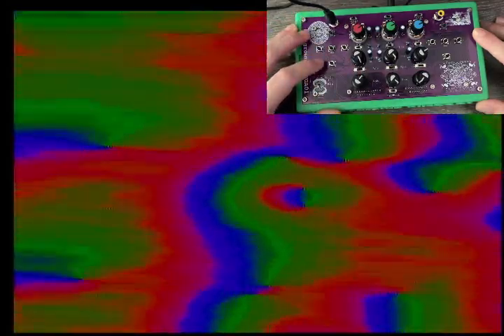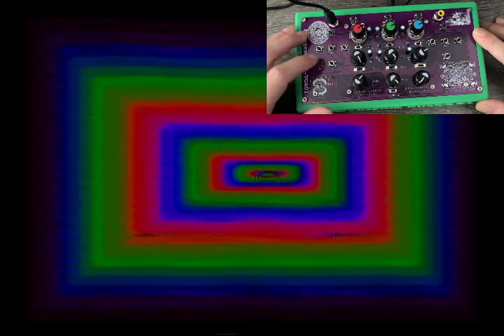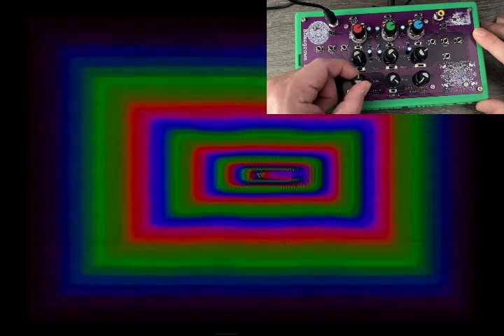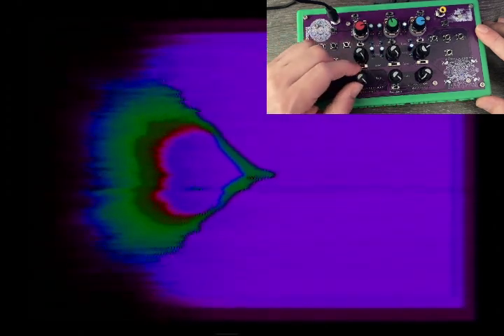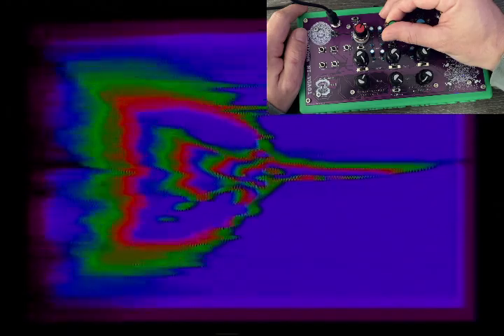No Input VGA Feedback Machine Demo